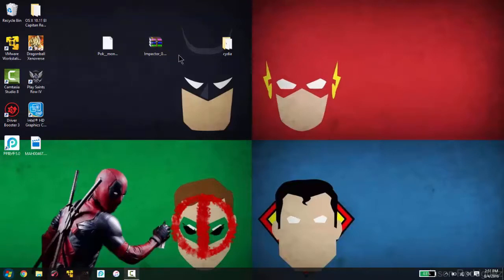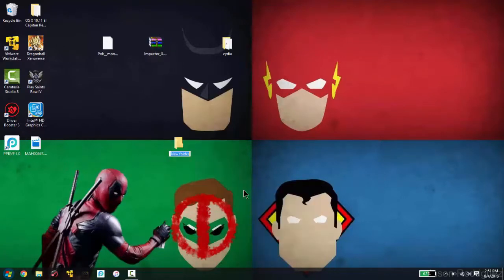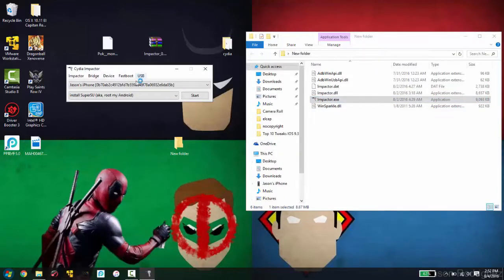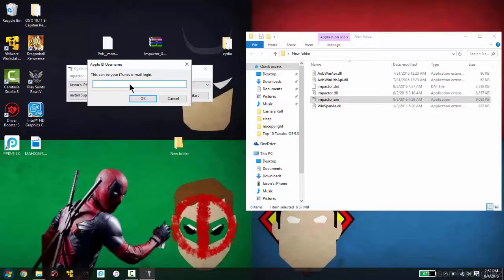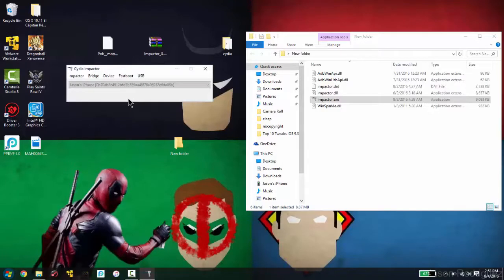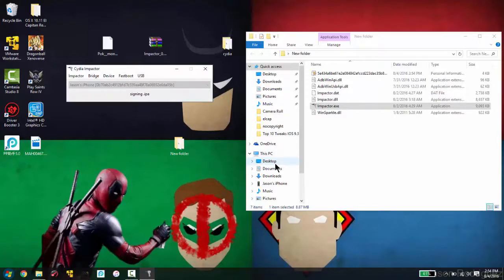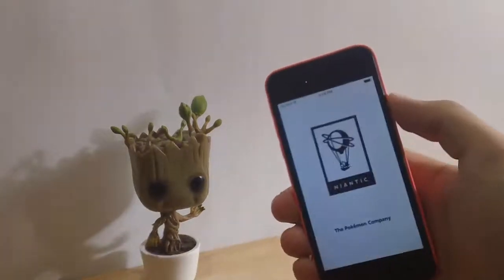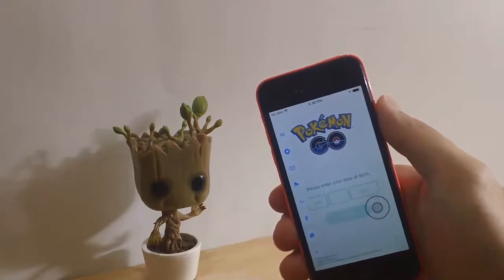How To Get Pokemon Go Hacked Version (No Jailbreak) {Updated Guide }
(LINKS)

(VIDEOS)

-  Pokemon Go Hack!!! No Jailbreak Or Computer